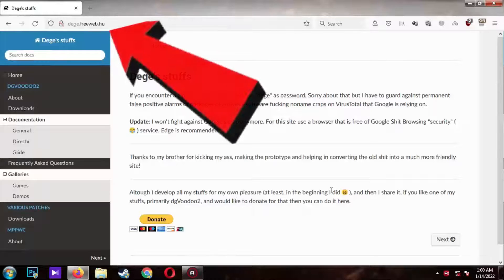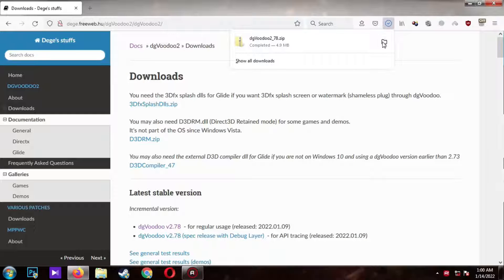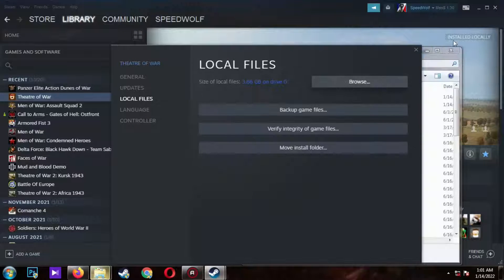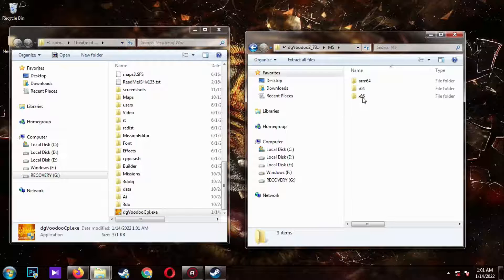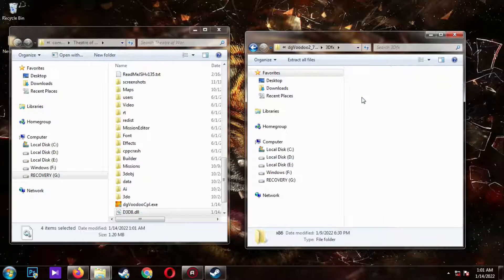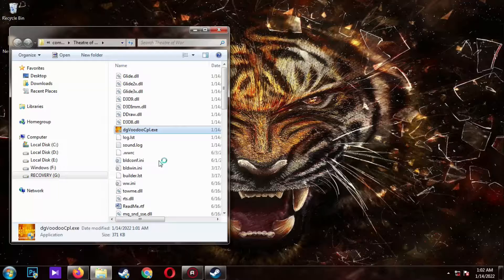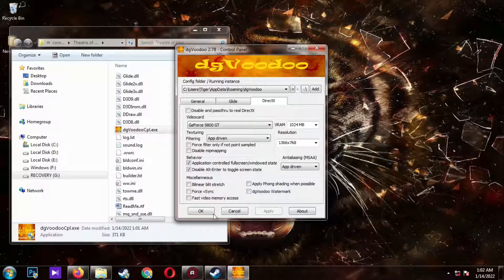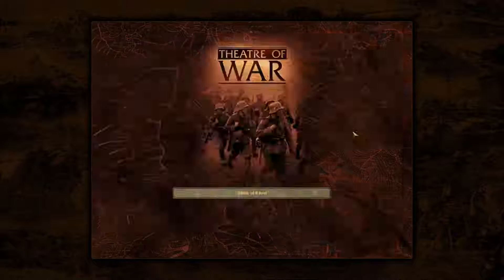Theatre of War - Modern Hardware Fix!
This is the method I use to make my Theatre of War game to work on modern operating systems, including Windows 10.